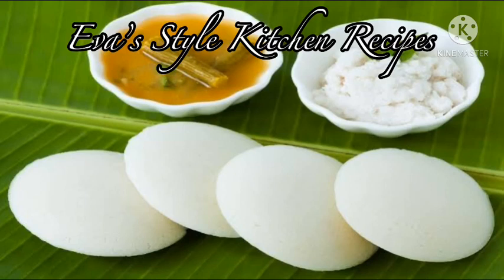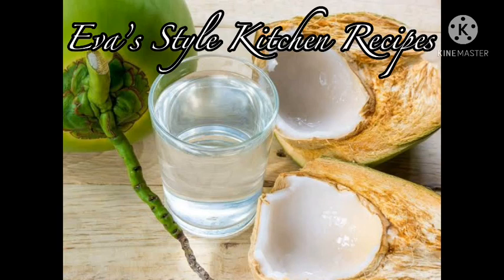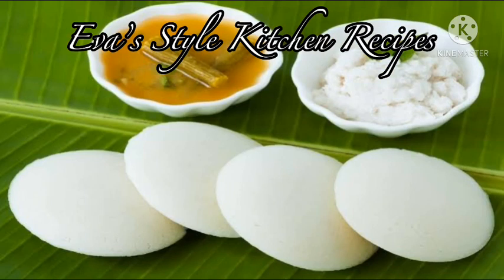ഇഡലി soft ആകാൻ ഈ tip മതിയാകും